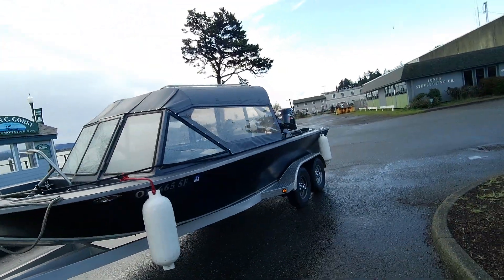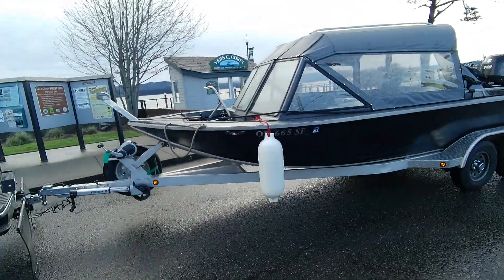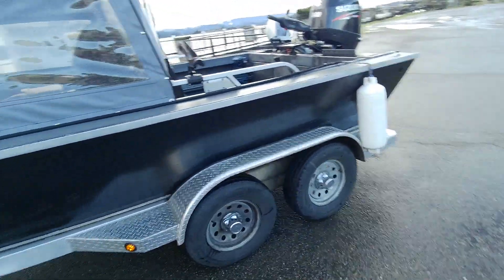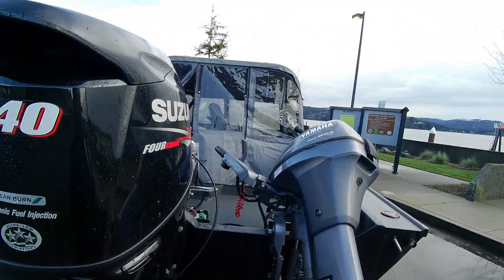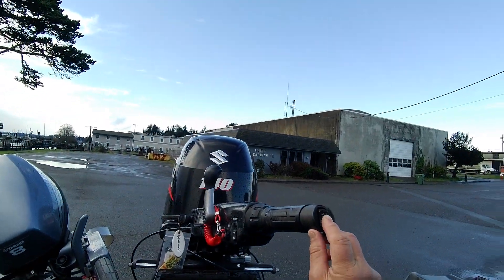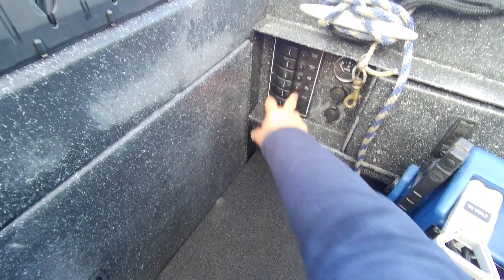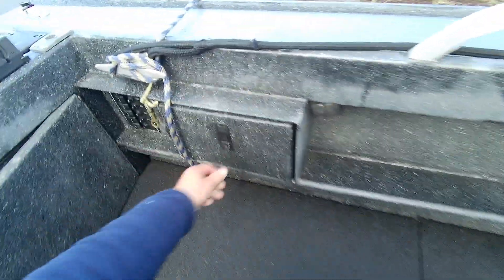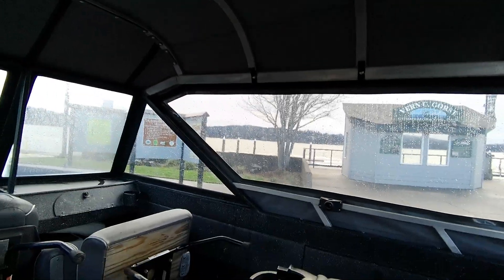jerrys marine 22 are 21 open dled f 140 suzukie jet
great boat for sale